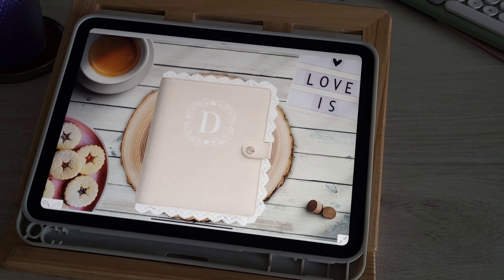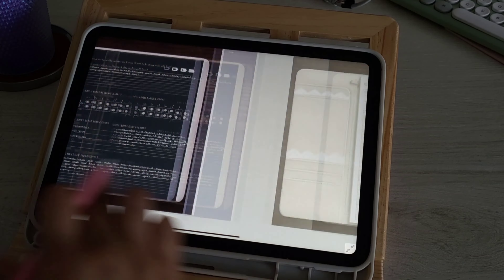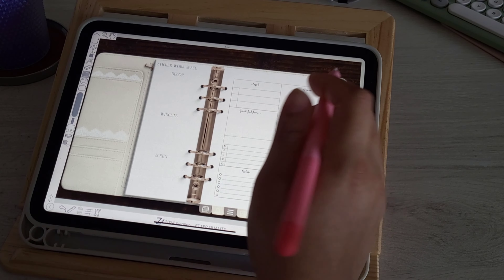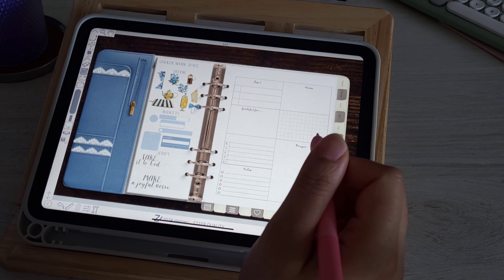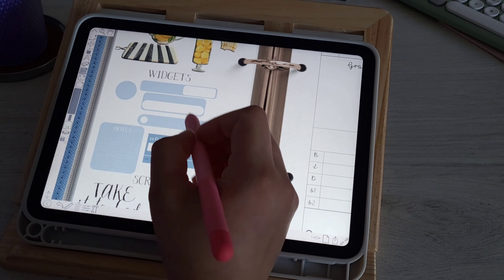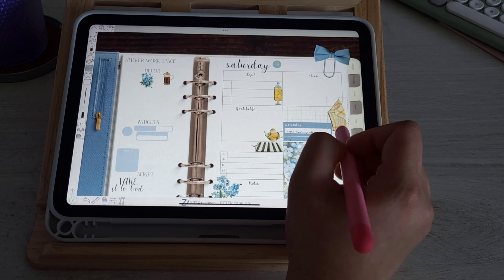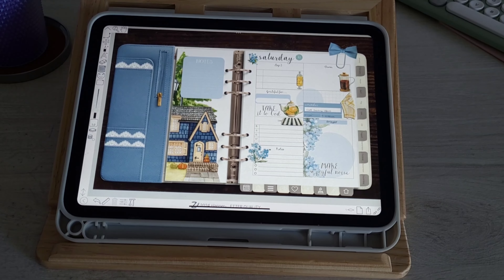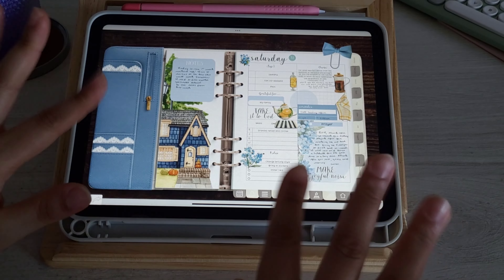Daily Plan With Me- Using the New Goodies - Zoomnotes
Planning a Godly Life Digital planners
Making digital content that allows you to put God first.
Jeremiah 29:11
Proverbs 16:3 🗓☕